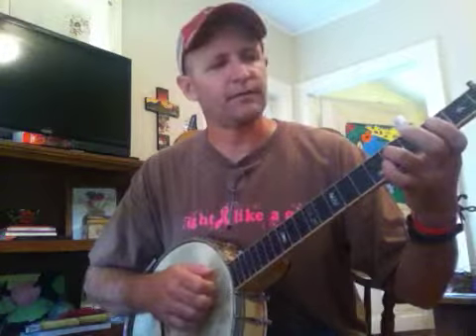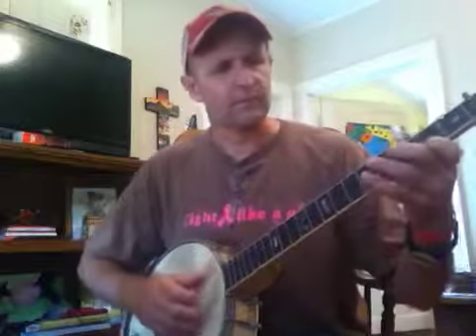Snake river reel slowdown and breakdown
I show I play snake river reel